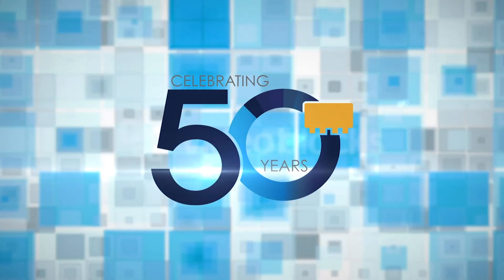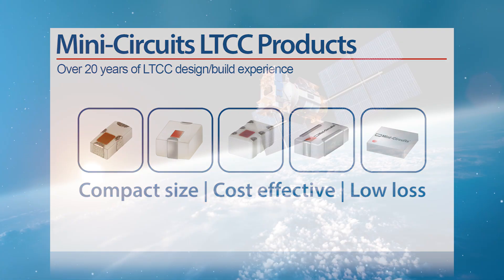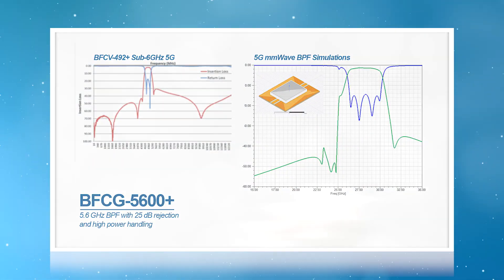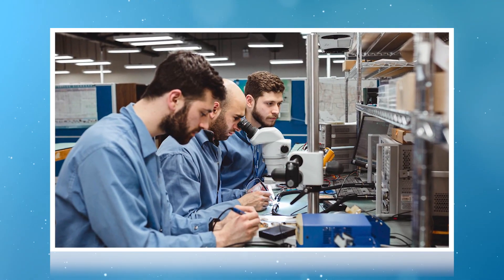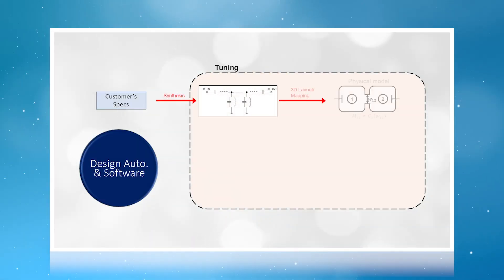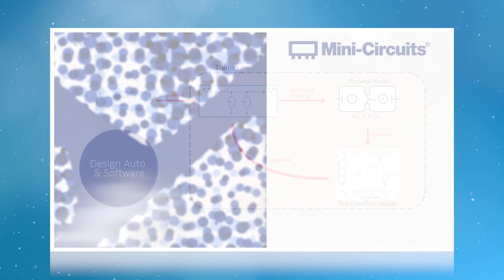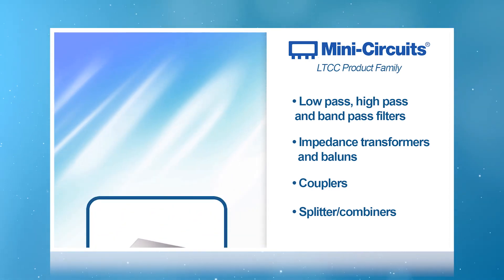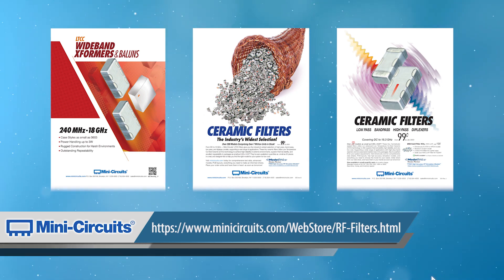Advances in LTCC Component Design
See how Mini-Circuits is innovating LTCC products and design methods in our latest episode of WaveSpace with Applications Engineer Stephen Leone.

A Practical Approach to the Design and Implementation of Scalable, High-Performance, Custom SMT Packages for mmWave Applications: